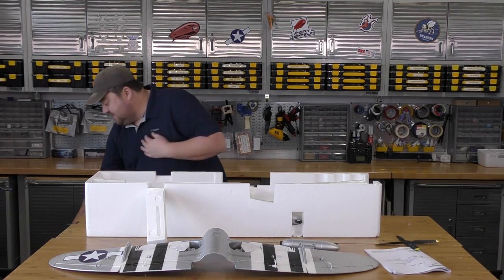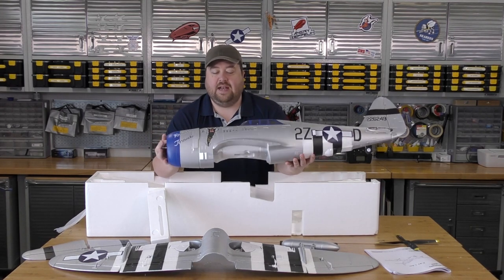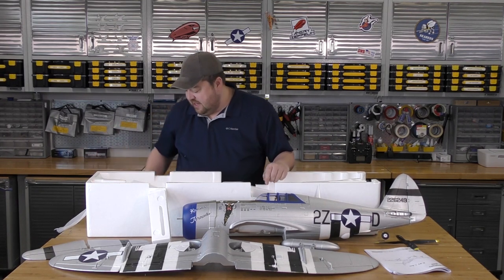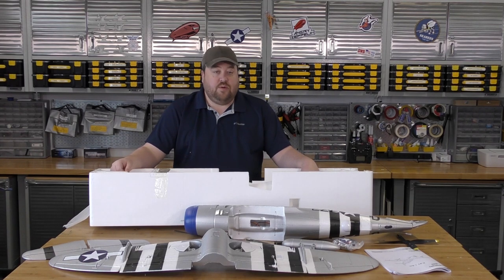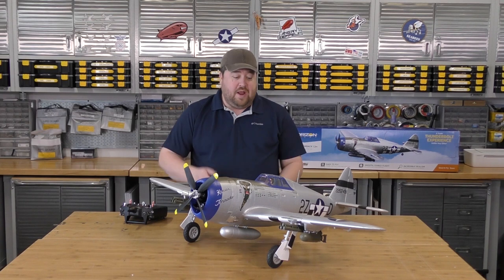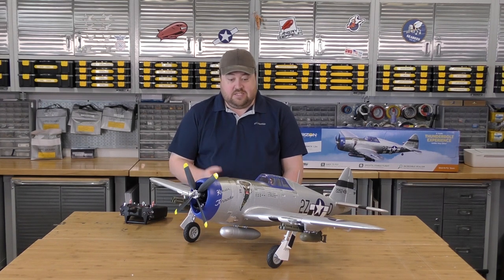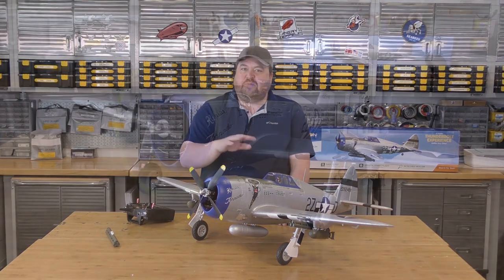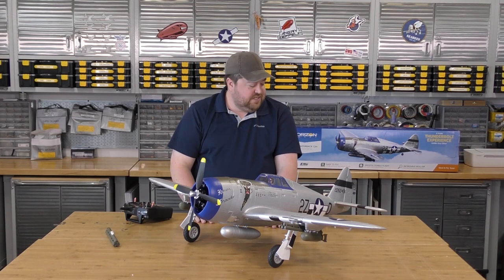E-flite P-47 Razorback Build and Review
We Unbox, build and review the E-flite P-47 Razorback
Product Links:
E-flite Turbo Timber 1.5m BNF Basic with AS3X and Safe Select:

E-flite Extra 300 3D 1.3m BNF Basic with AS3X and Safe Select:

E-flite UMX Timber RC Airplane Ultra Micro STOL BNF Basic with Safe Select:

E-flite A-10 Thunderbolt II 64mm EDF BNF Basic with AS3X and Safe Select:

E-flite F-15 Eagle 64mm EDF BNF Basic with AS3X and Safe Select:

E-flite 11.1V 2200mAh 3S 30C LiPo Battery:

Spektrum DX6e 6-Channel 2.4GHz RC Radio Transmitter System:

Spektrum DX8 Transmitter with AR8010T Receiver:

Spektrum S2100 Smart Charger:

Spektrum XBC100 Smart Battery Checker

E-flite P-47 Razorback 1.2m BNF Basic with AS3X and SAFE Select (EFL8450)